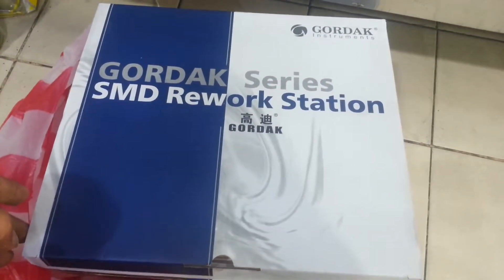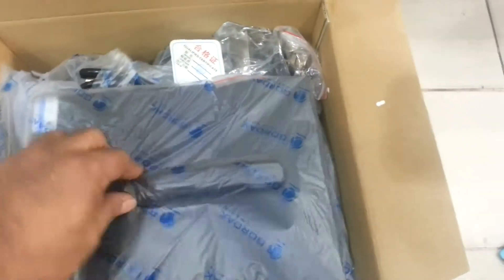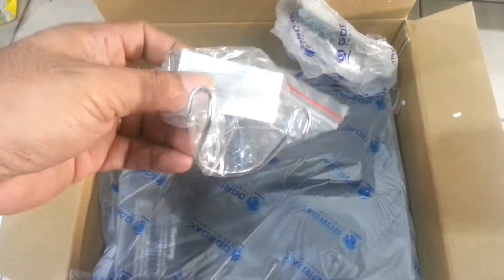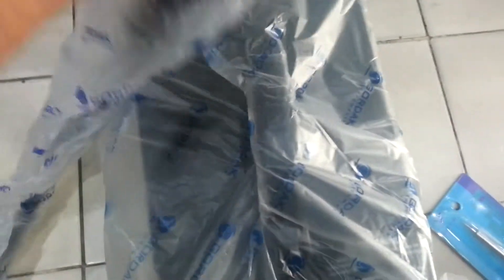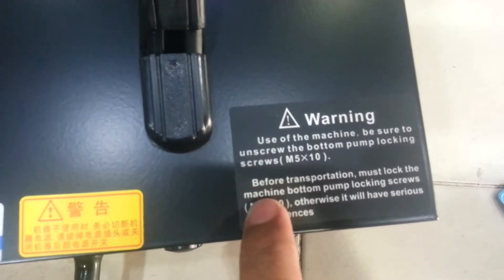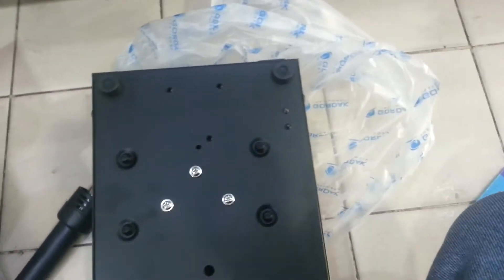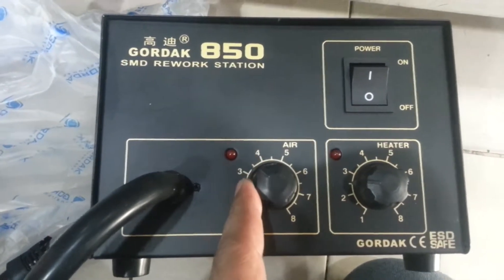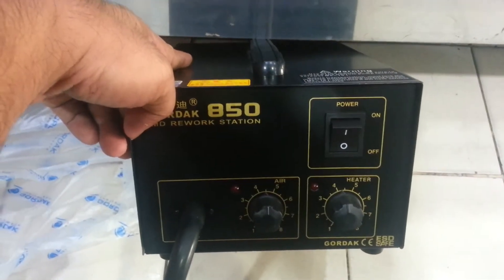Unboxing Gordak SMD Rework Station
In this video I'm going to show you what's inside the Gordak SMD Rework Station Box.

You will learn the different switches/selectors when operating this tool.